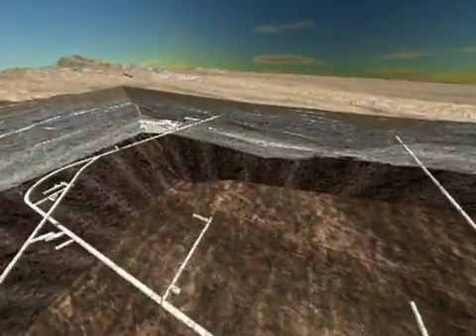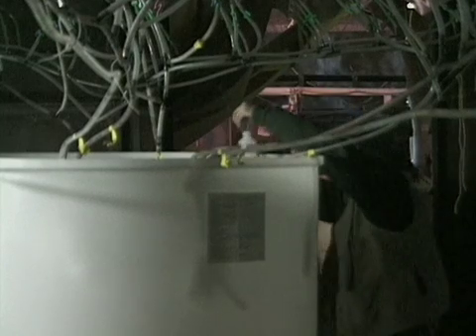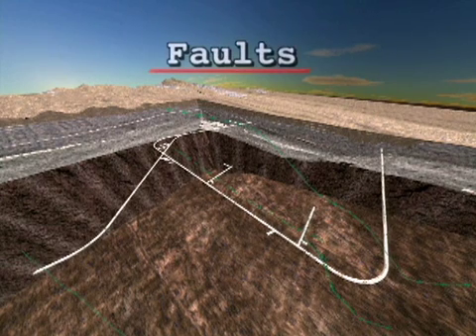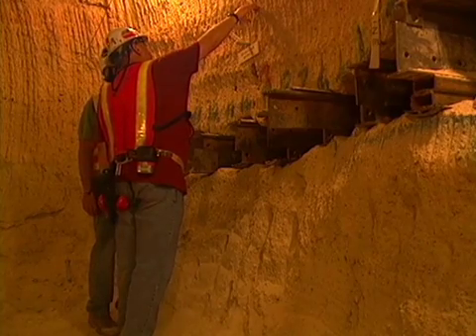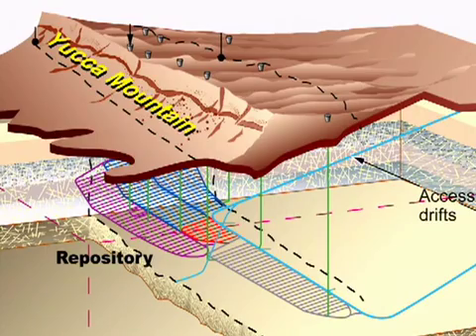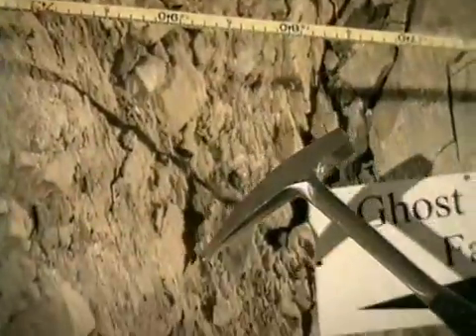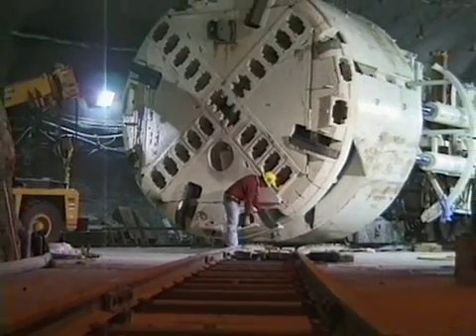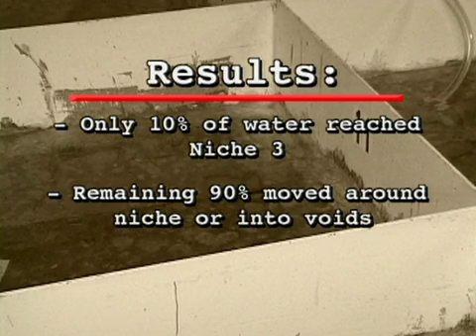Part 3: Yucca Mountain: The Making of an Underground Laboratory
Description of laboratory built in Yucca mountain to test for storage of nuclear waste underground produced by the Department of Energy.  Part 3